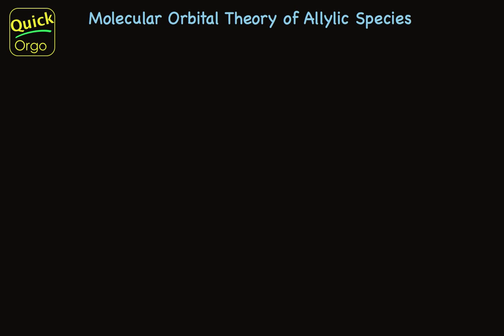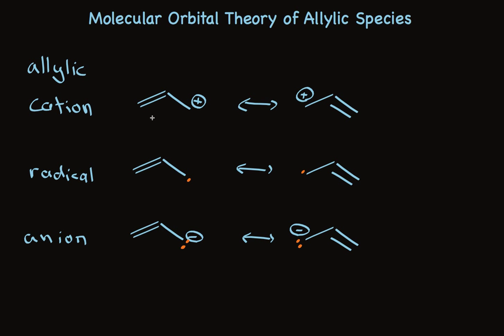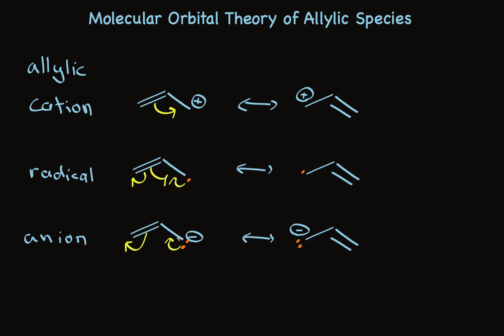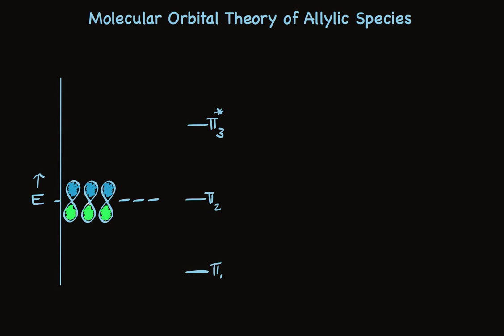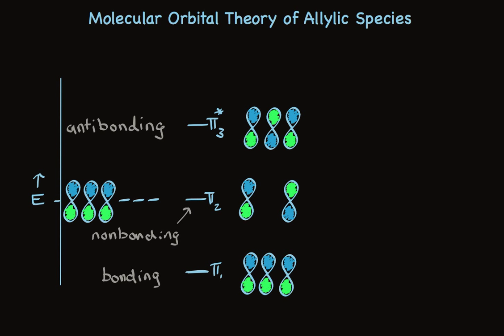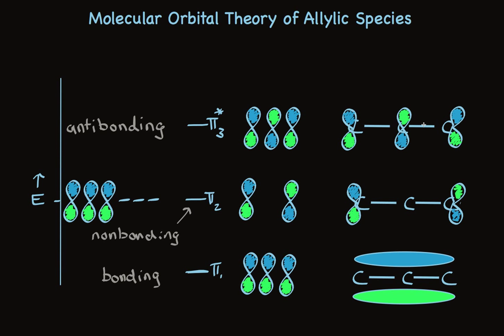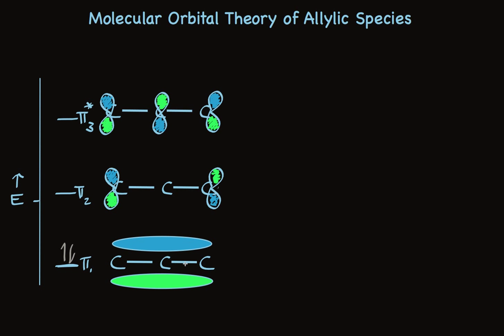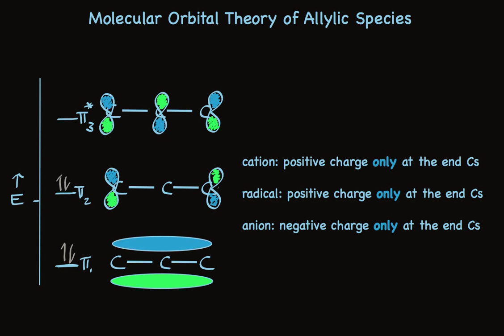MO Theory of Allylic Species